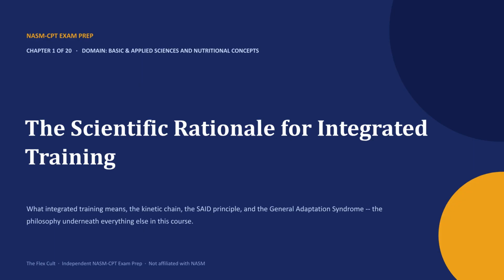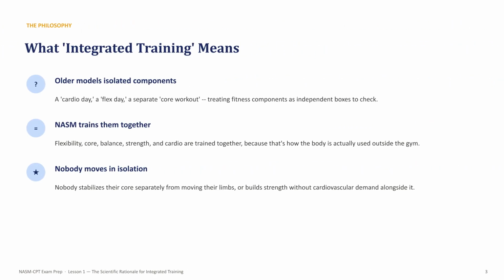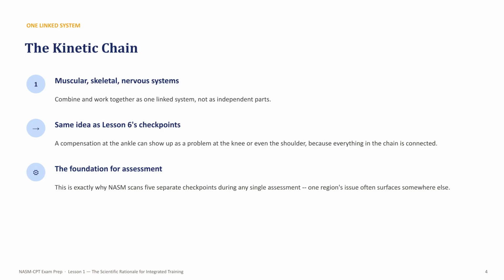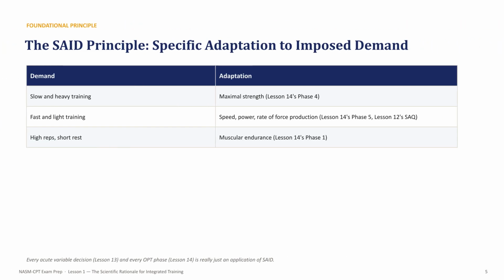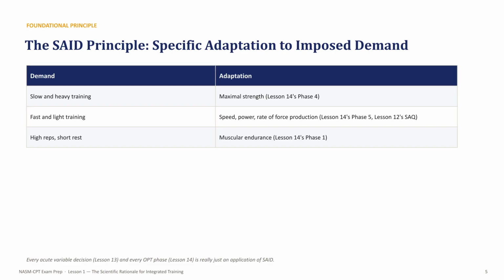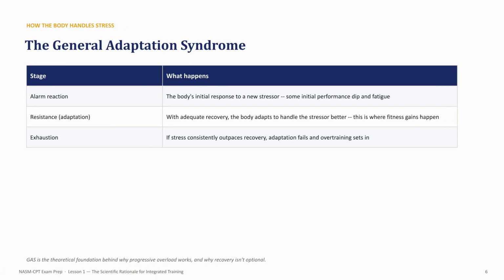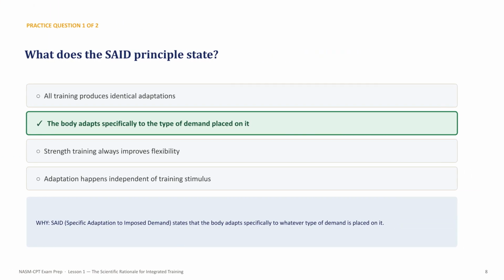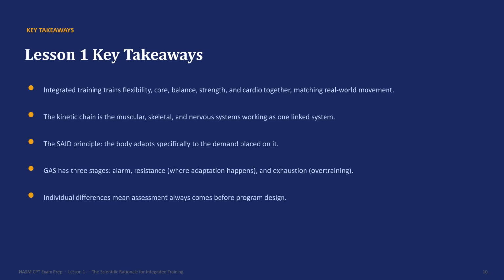NASM CPT Chapter 1: Kinetic Chain, SAID Principle & GAS | Lesson 1 of 20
Free NASM-CPT exam prep — Chapter 1 covers Kinetic Chain, SAID Principle & GAS. Part of a full 20-lesson study series from The Flex Cult.

This chapter is the "why" behind everything else in the course — the kinetic chain, the SAID principle, and the General Adaptation Syndrome (GAS) that explain how and why the body adapts to training at all.

In this lesson:
• What "integrated training" means, and why NASM builds every program around it
• The kinetic chain: how the muscular, skeletal, and nervous systems work as one linked system
• The SAID principle — why the body adapts specifically to the demand you place on it
• The General Adaptation Syndrome and its three stages: alarm, resistance, and exhaustion